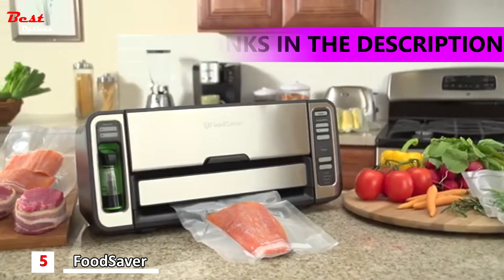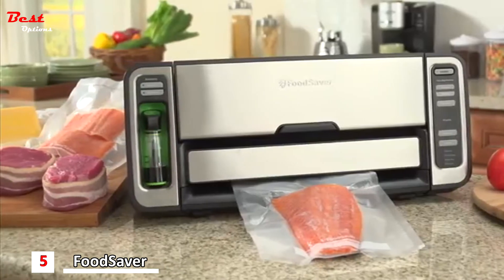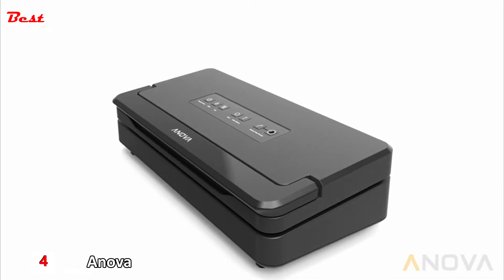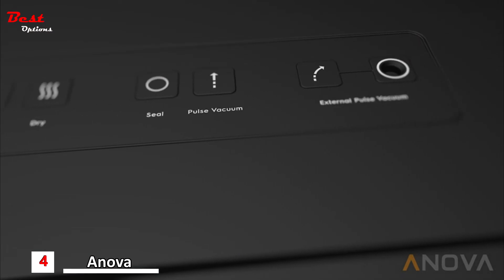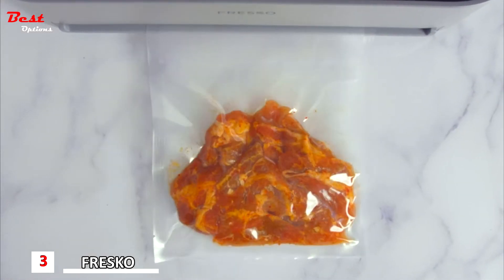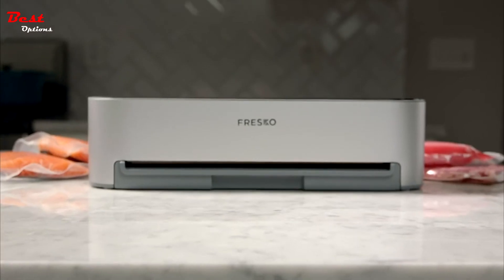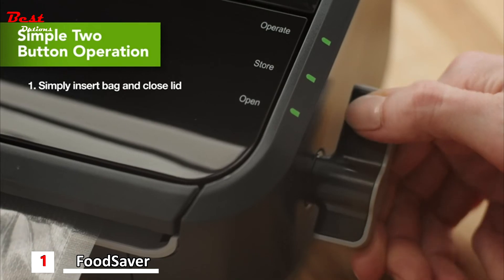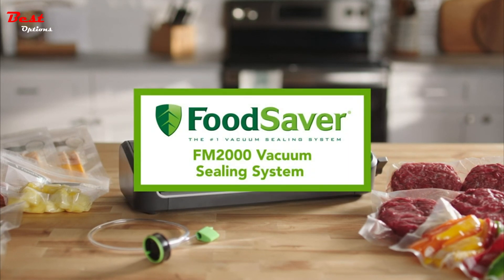Best Vacuum Sealer on Amazon 2023 | for Sous Vide and Food Storage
Best Vacuum Sealer on Amazon 2023
Do you need the Best Vacuum Sealer? In this video, I put together a list of the Best Vacuum Sealer on Amazon 2023. This is for helping you and making an idea about this type of product!
00:00 intro
✅5. FoodSaver FM5860 Vacuum Sealer Machine - 00:04
Amazon US
Amazon CA
✅4. Anova Culinary Precision Vacuum Sealer Pro - 01:32
Amazon US
Amazon CA
✅3. RESKO Food Sealer for Food Saver - 02:47
Amazon US
Amazon CA
✅2. Anova Culinary ANVS01-US00 Anova Precision Best Vacuum Sealer - 03:29
Amazon US
Amazon CA
✅1. FoodSaver FM2100-000 Vacuum Sealer Machine System with Starter Vacuum Seal Bags & Rolls - 04:01
Amazon US
Amazon CA

★Best Amazon Today's Deals
★Try Twitch Prime
★Try Amazon Home Services
★Kindle Unlimited Membership Plans
★Give the Gift of Amazon Prime
★Create an Amazon Wedding Registry
★Try Audible and Get Two Free Audiobooks